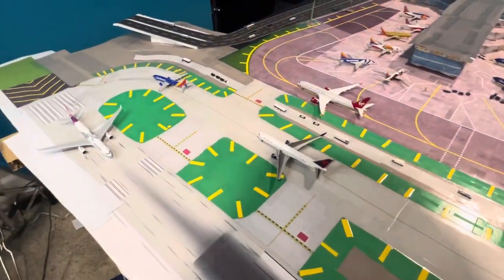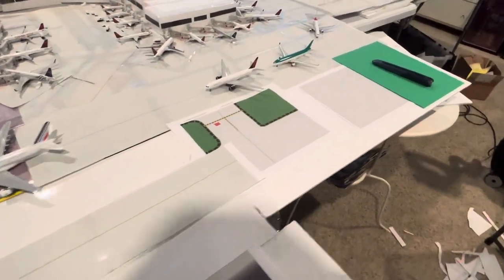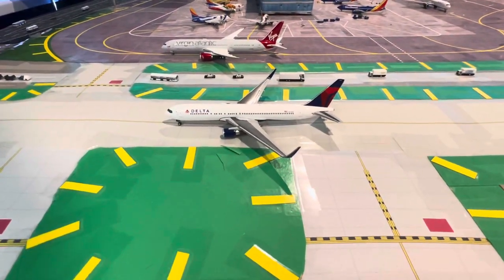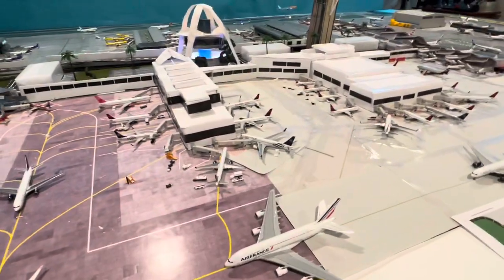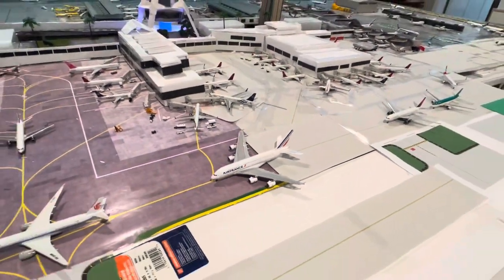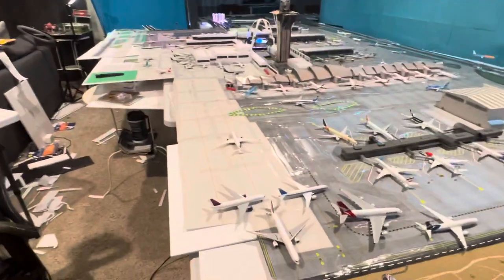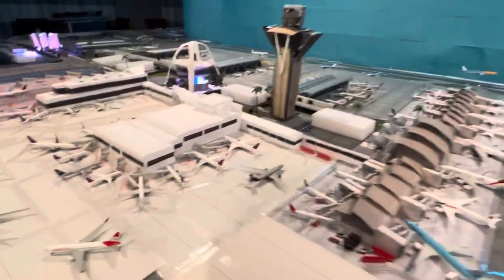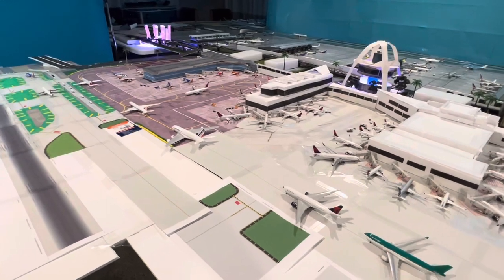New Runway at LAX!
Welcome to LAX Model Airport! Tik tok @laxmodelairport1400 instagram Laxmodelairport